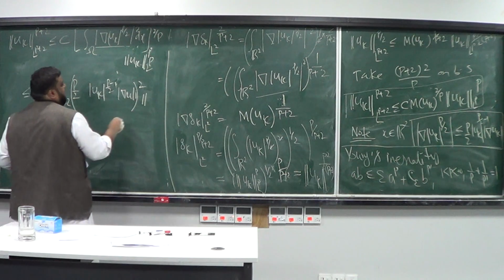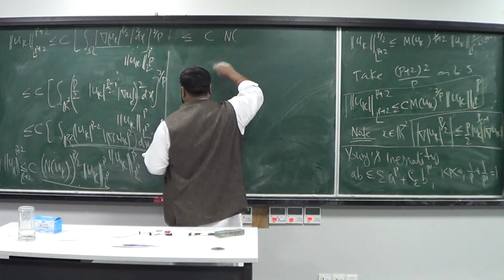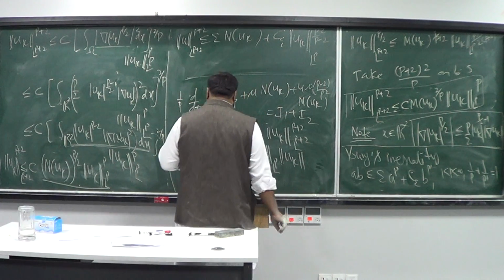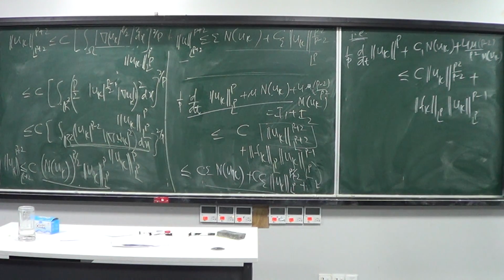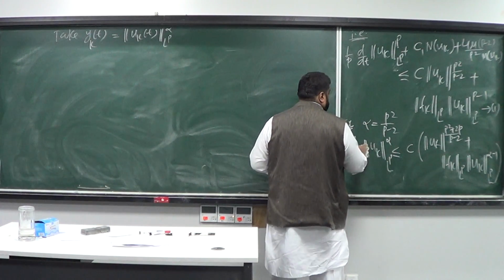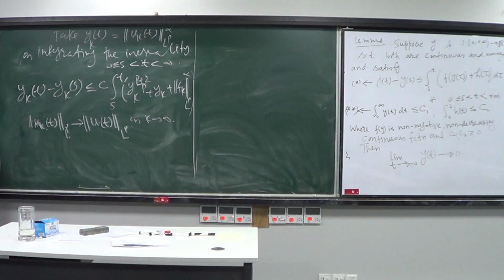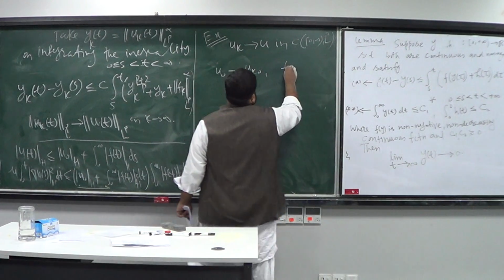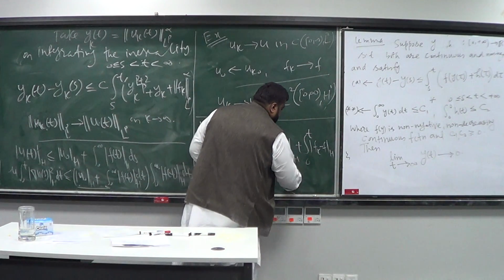Lecture 3 (Part 4): Long term behavior of 2D Navier-Stokes equations-C (proof continued)